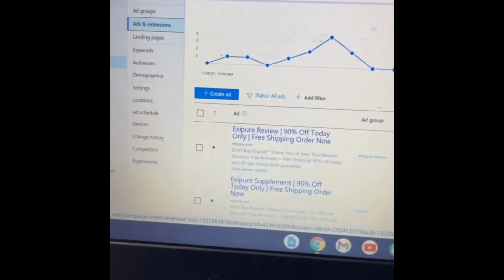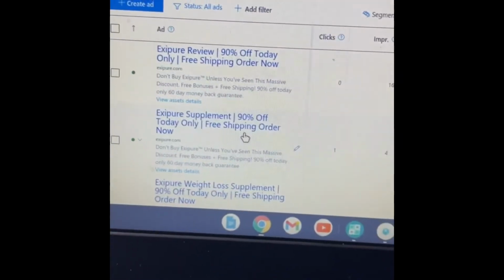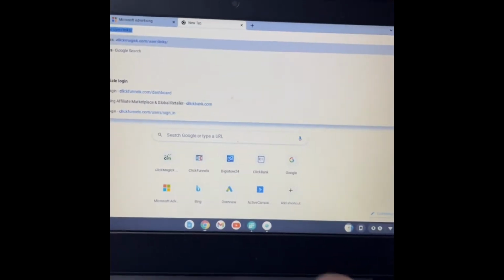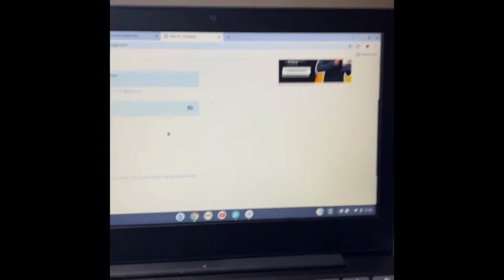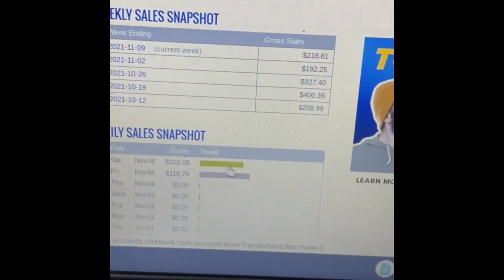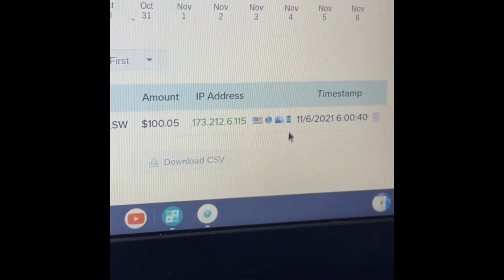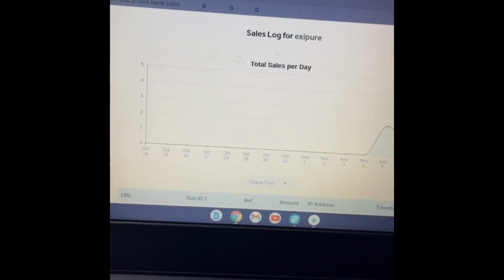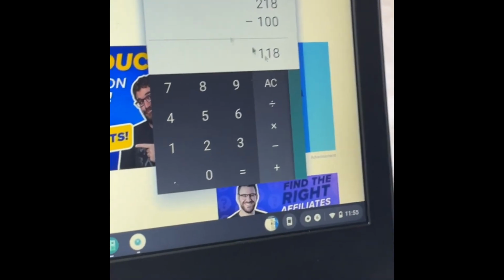How to earn $100 a day on click bank with out a website easy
How to earn $100 per day on click bank with out website

Tried microst Ads in the past but couldn't get your ads profitable?

🔥 Lead Boss (A Whole Library of Funnels)
- Capture Leads, In Profitable Niches
- Custom Funnels, Already Built
- Promote Products, Earn Money
- All While Building Your Email List